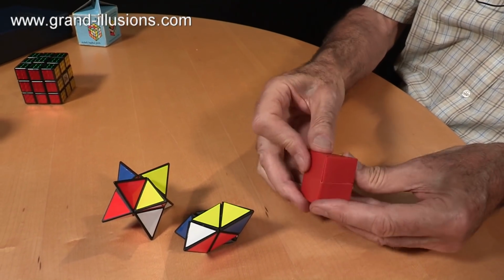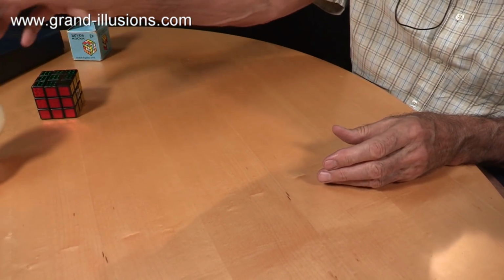Twisty Puzzles and Rubik's Cube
Recently Tim was sent a picture of a twisty puzzle. The owner, who's son had been given the puzzle by a teacher, was trying to work out what the puzzle would look like once solved.

This set Tim off to try and find out which twisty puzzle it actually was (there are many designs) and also to explore some of the twisty puzzles in his collection.

Tim's most treasured twisty puzzle is a Rubik's Cube from the late 1970s, with all the instructions in Hungarian - the puzzle was invented in Hungary by Ernő Rubik. Tim's puzzle is one of the early versions, before it was released worldwide in about 1980. However there is something else special about Tim's Rubik Cube, but you will need to watch the video to find out what that is!!